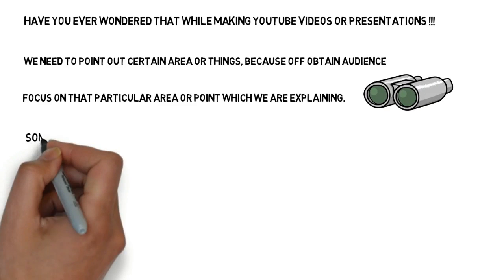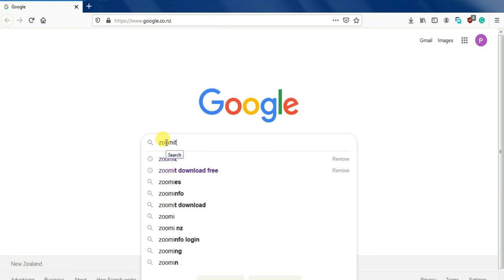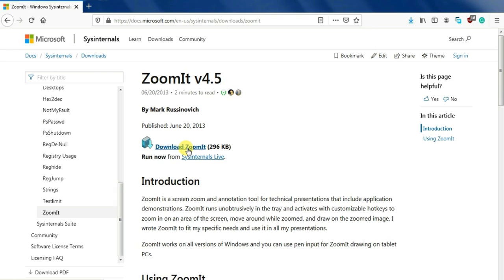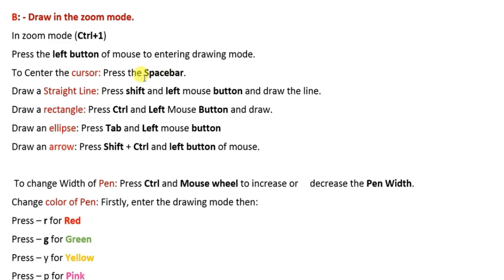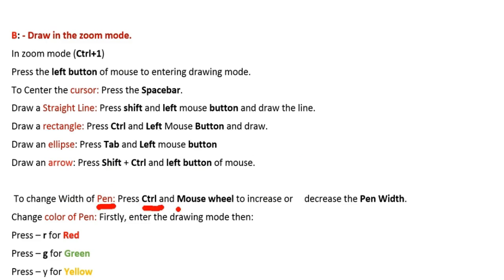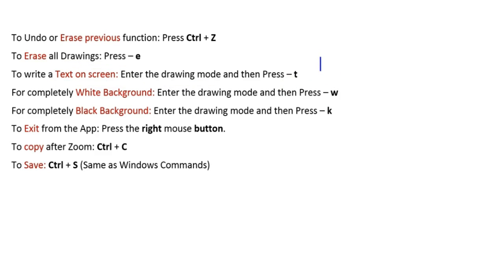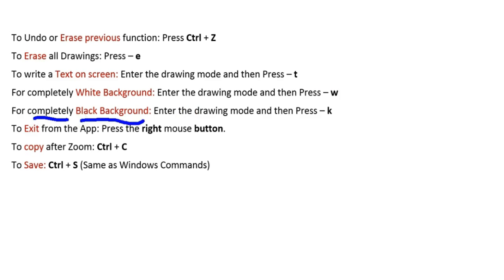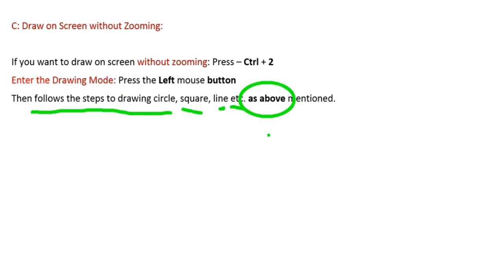Zoomit, How to use ZoomIt software, ZoomIt Tutorial,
Zoomit, ZoomIt Tutorial, How to use ZoomIt software
This is simple and point to point on how to use Zoomit software.
How to Zoom in on the screen while recording,
How to Draw shapes like Lines, Rectangles, Ellipse, Arrows on the screen,
How to Write / Type on the screen while recording.

This free software helps you to make effective presentations for YouTube videos.

⚙️ 𝐆𝐄𝐀𝐑 𝐔𝐒𝐄𝐃 : ⚙
✅ My Camera
✅ Samsung Note 20 Ultra
✅ Skyvik Mobile Lenses
✅ Godox SL-60W LED Video Light
✅ RODE Wireless GO Mic
✅ Manfrotto Befree Tripod
✅ Ring Light

 🎥 𝐈 𝑨𝑷𝑷𝑹𝑬𝑪𝑰𝑨𝑻𝑬 𝒀𝑶𝑼𝑹 𝑽𝑰𝑺𝑰𝑻 𝑻𝑶 𝑴𝒀 𝑪𝑯𝑨𝑵𝑵𝑬𝑳...

❤️❤️ We would be very glad if you give a new idea to improve our Channel…